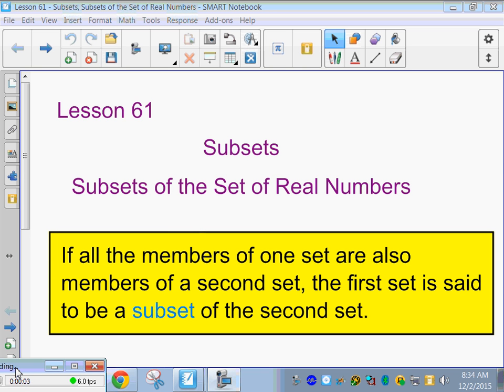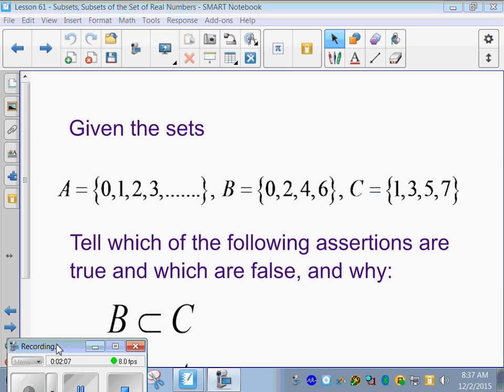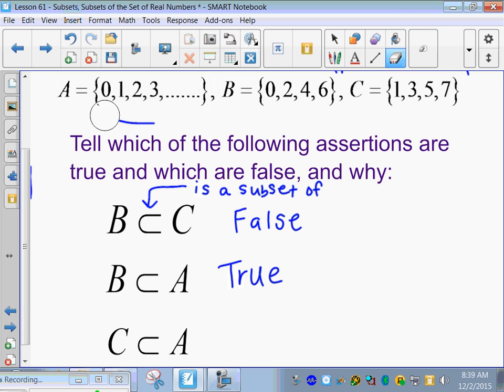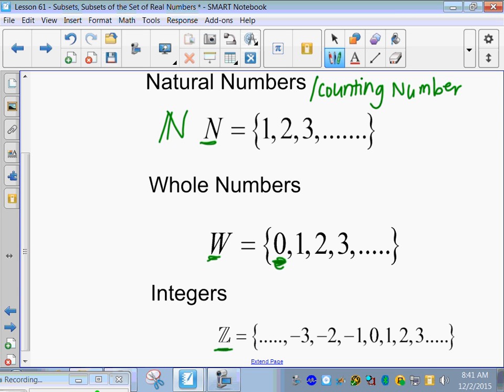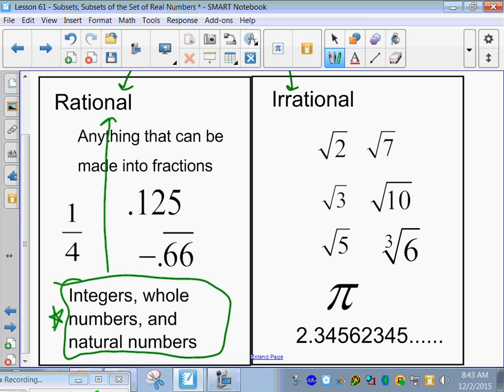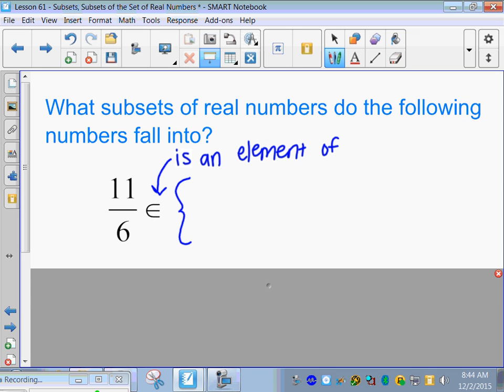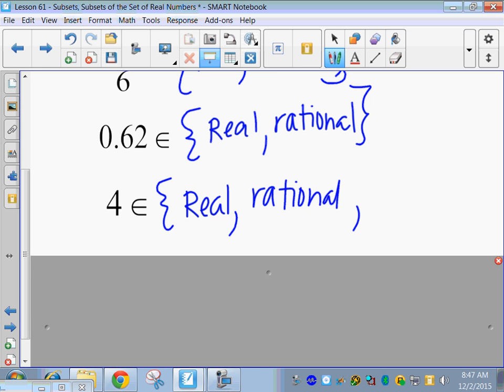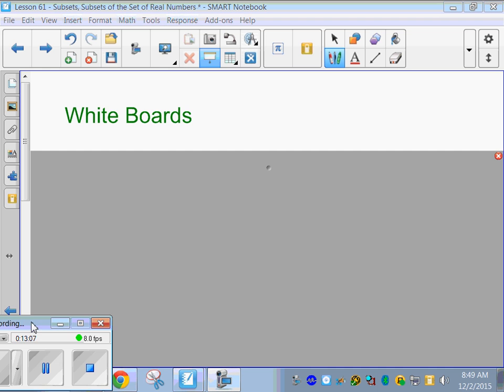Saxon Algebra 1 - Lesson 61 - Subsets